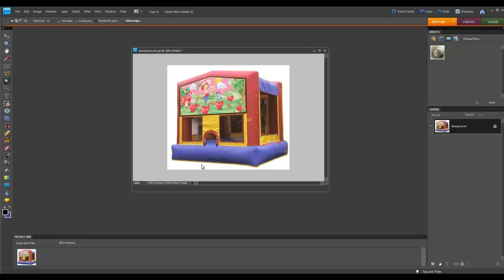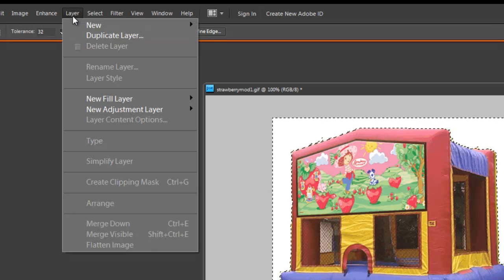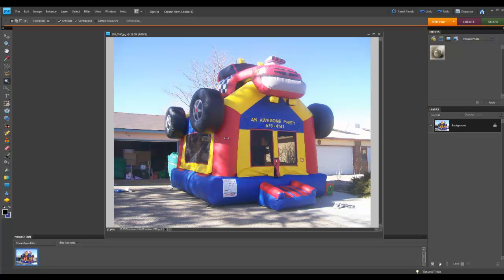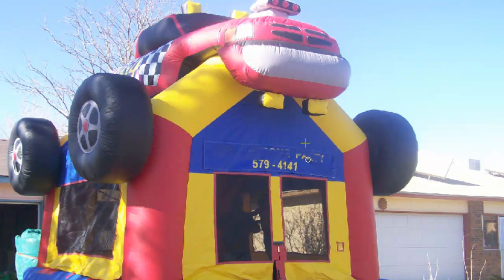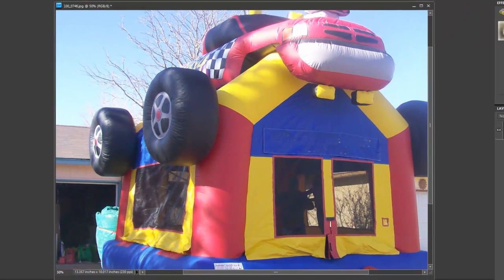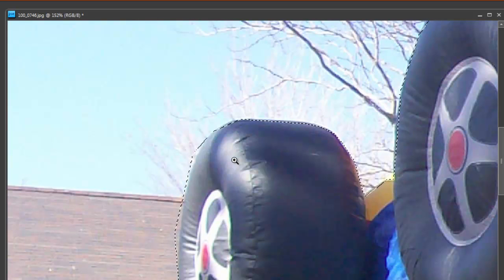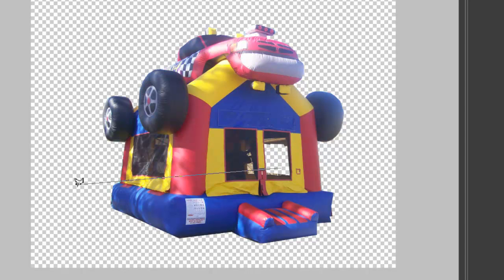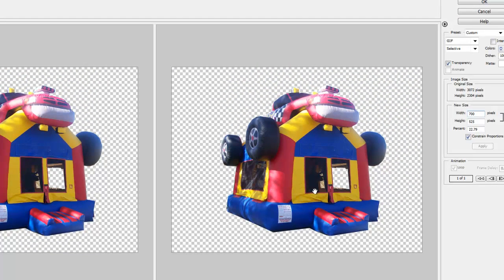Cutting out backgrounds in PhotoShop CS5 and Elements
how to remove backgrounds from your photos using Adobe PhotoShop CS5 and Elements.